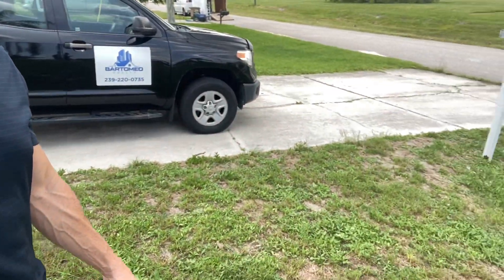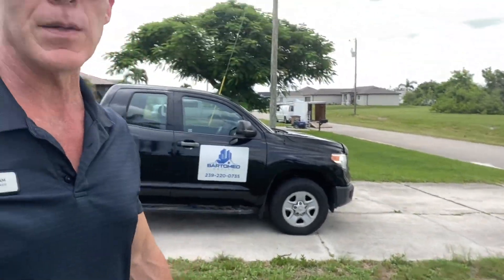Our Newest Flip Purchase